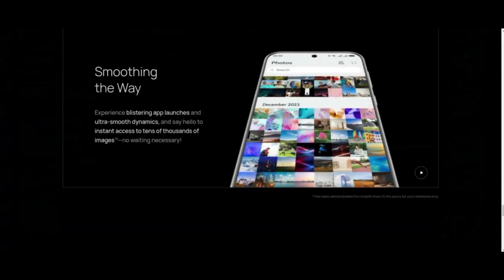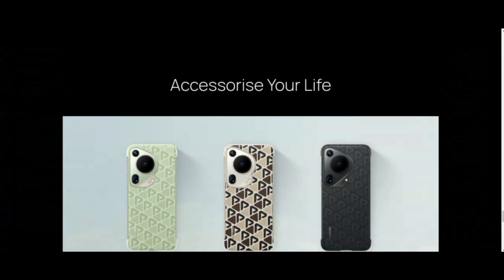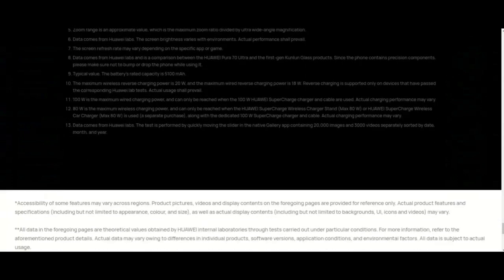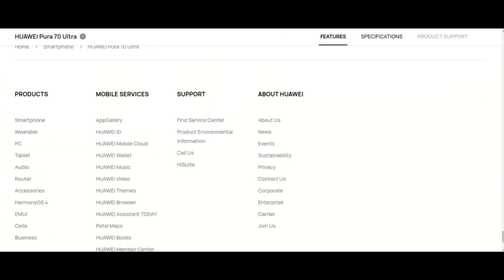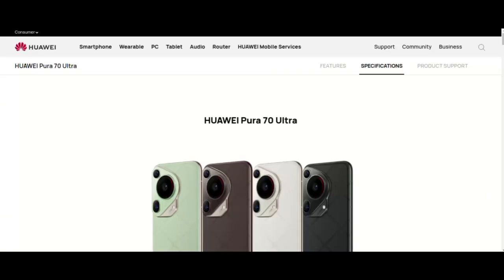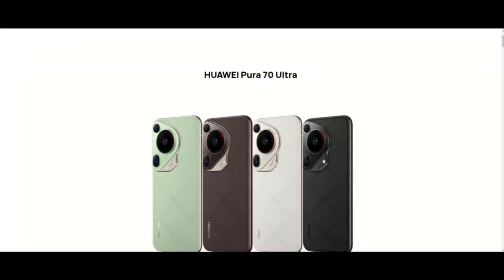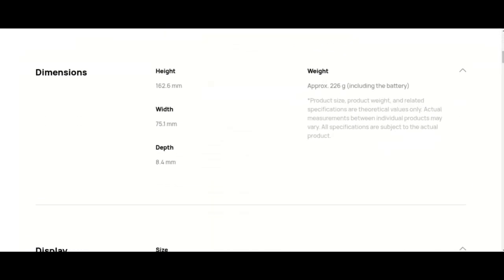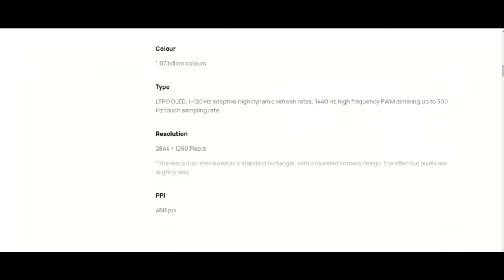Huawei pura 70 pro 5g part 10 mobile specification part | itz me info